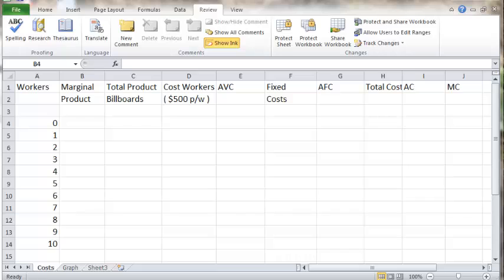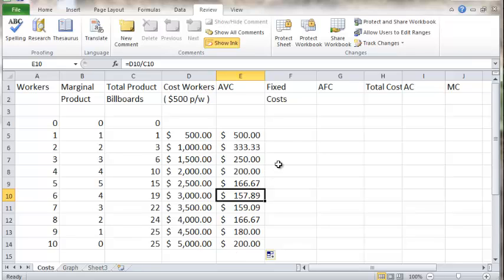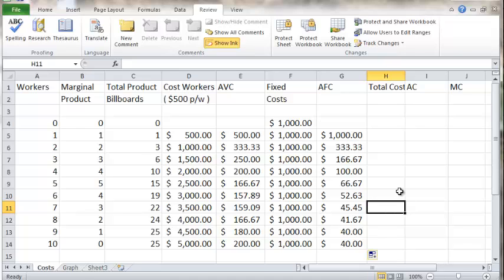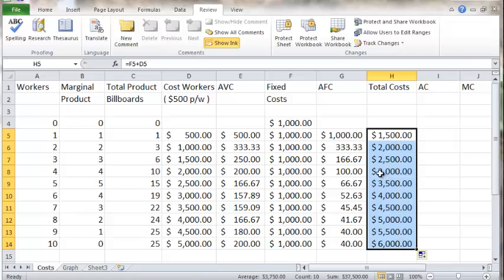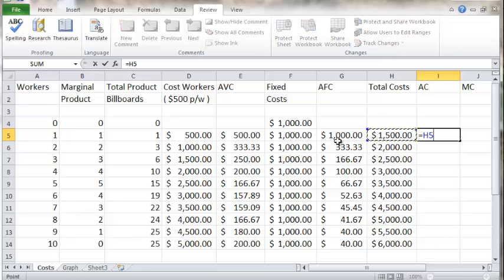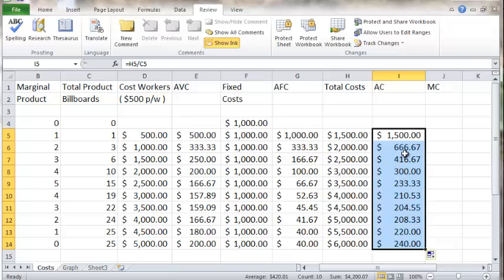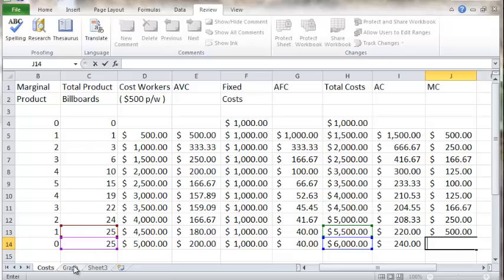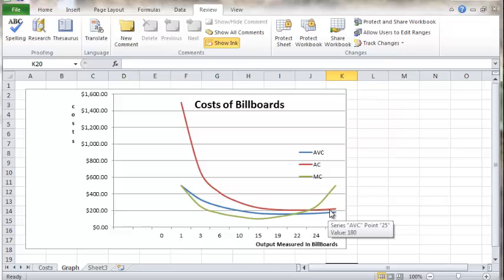Cost Curves and Spreadsheet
How costs are calculatled from first principles